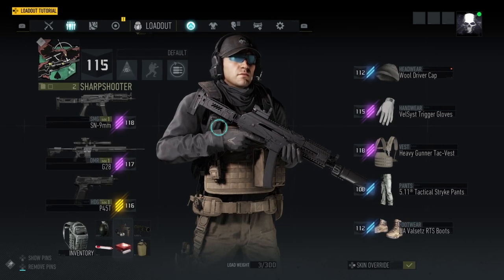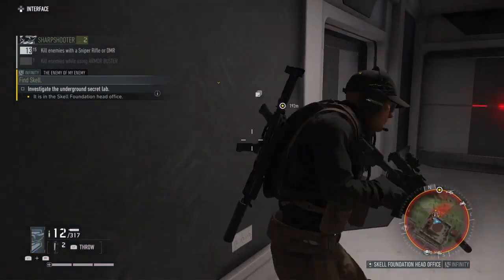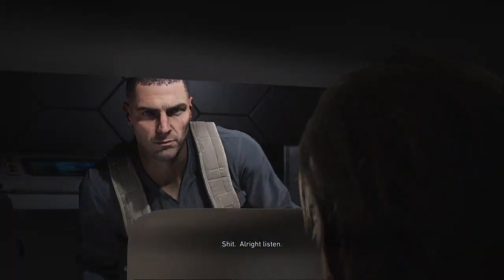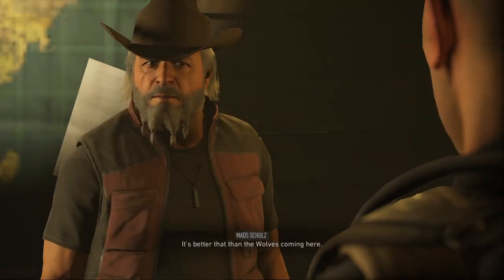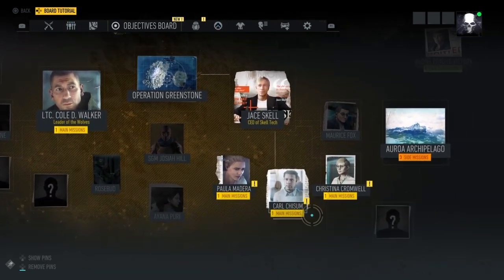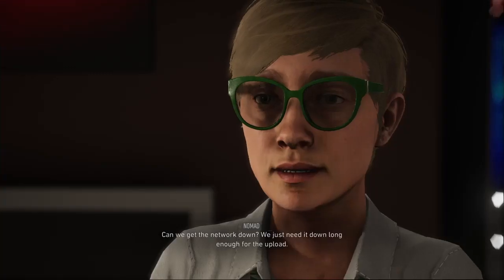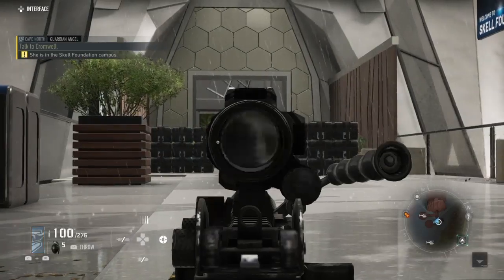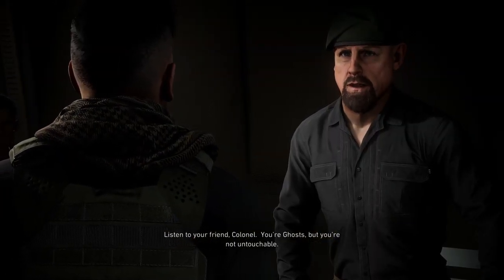Tom Clancy's Ghost Recon Breakpoint - Betrayal by Fellow Ghost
Betrayed by our own fellow ghost, can this series get any more intense?